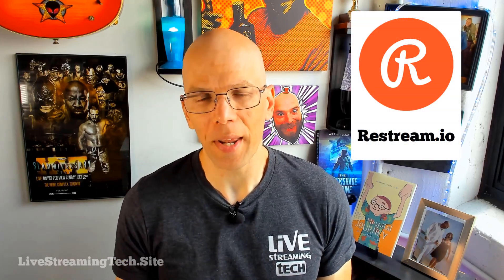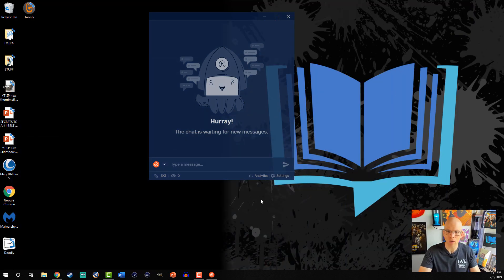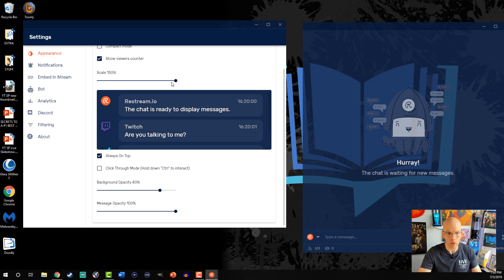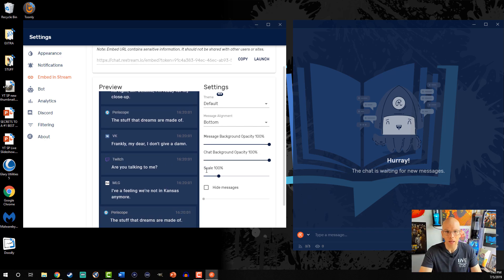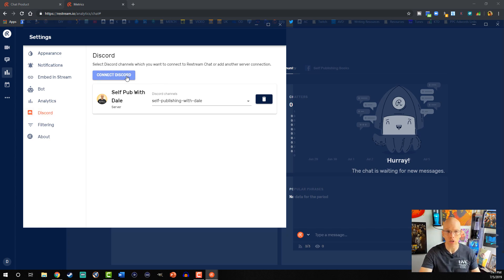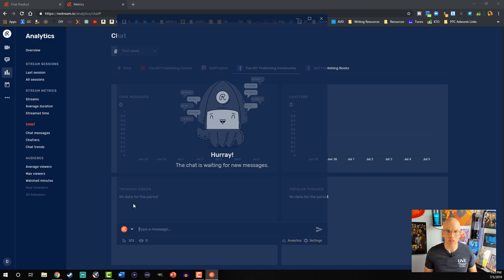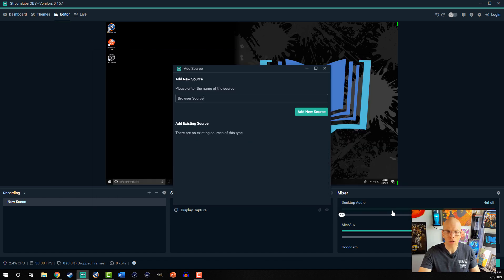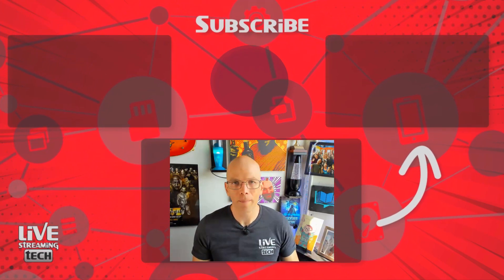How To Use Restream.io Chat (2019)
In this video, we show you how to use restream.io chat and some of its features when multistreaming with obs on to Twitch, YouTube, Facebook, Mixer, and beyond.